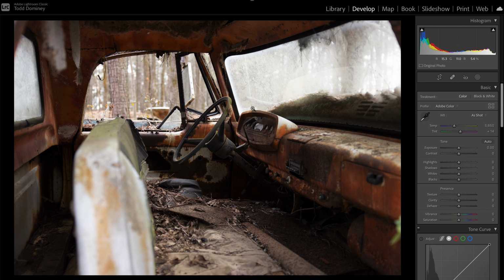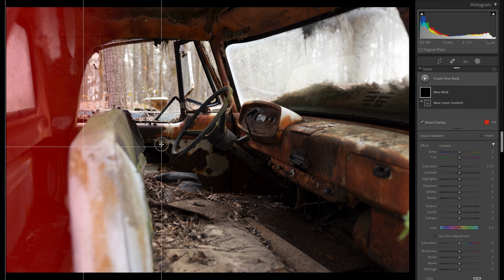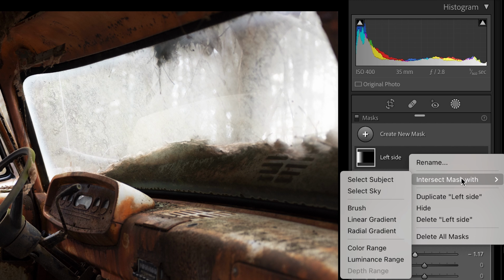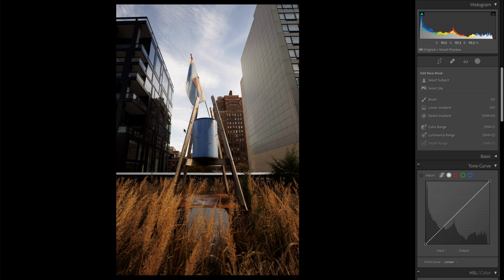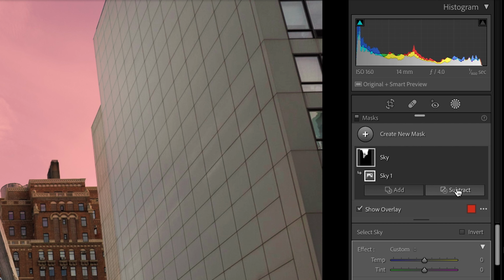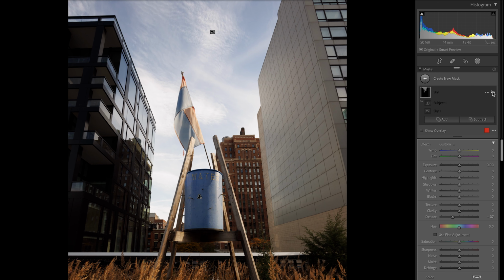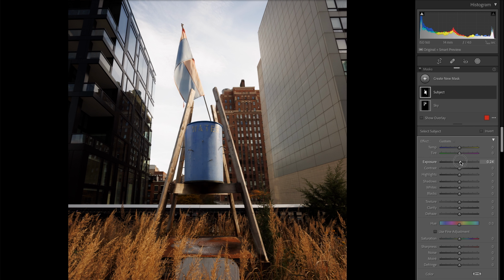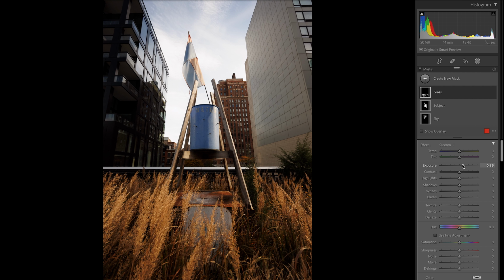FANTASTIC New Masking Tools in ACR / Lightroom (Part One)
Adobe has added an amazing new local adjustments and masking tool to Adobe Camera RAW (used in Bridge, Photoshop), Lightroom and Lightroom Classic. In this video (which is part one of a two part video), I demonstrate how the new masking tools work.

0:00 New masking tools
2:48 Luminance range and gradient
6:34 Subtracting multiple masks
14:43 Outro

Gear Used to Create This Video

Accent light